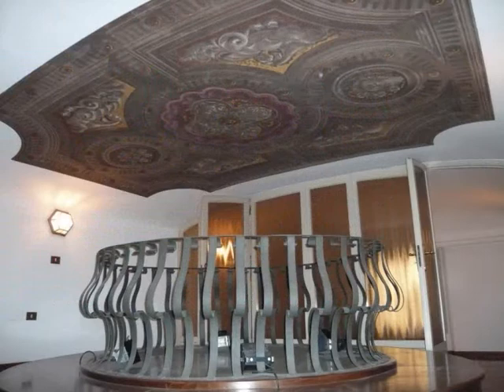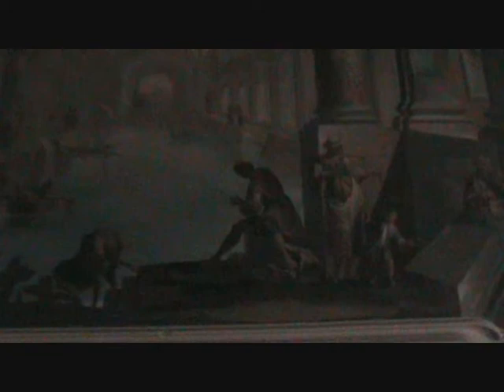Palazzo Zambeccari-Dondini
A senatorial palazzo designed by Alfonso Torreggiani in the 1700s. Main characteristics include an orante staircase by Gian Giacomo Dotti with stuccos by Antonio Schiassi; rooms decorated with large canvases by Vincenzo Martinelli and Petronio Fancelli, tempera paintings by Giovanni Antonio Bettini and Monchino; a Trompe-l'œil by Pietro Fabbri.